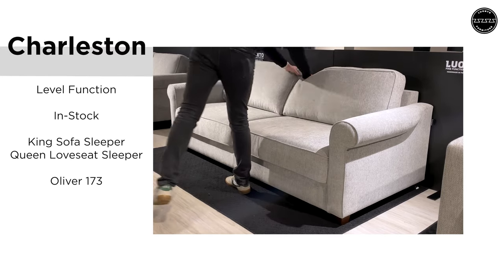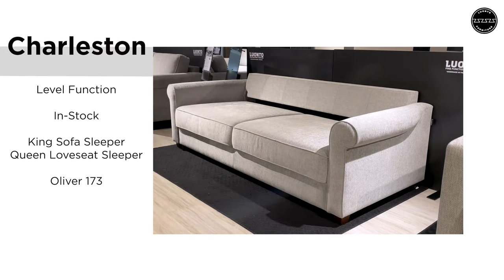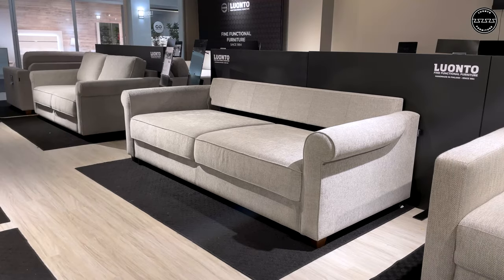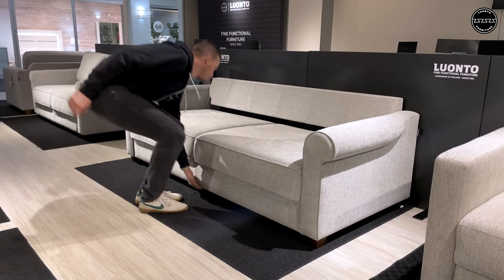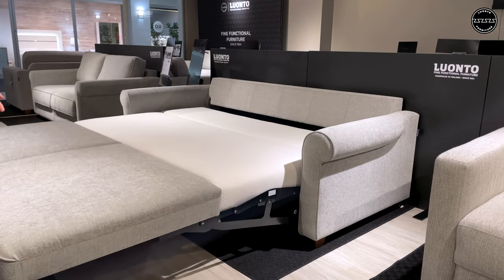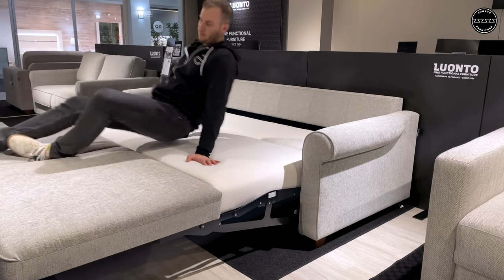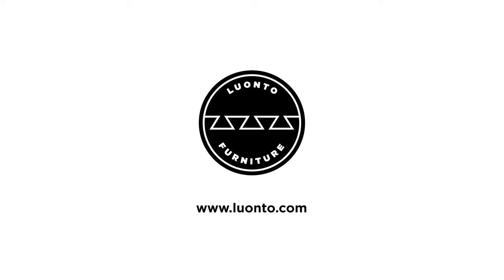Charleston King Sleeper Sofa